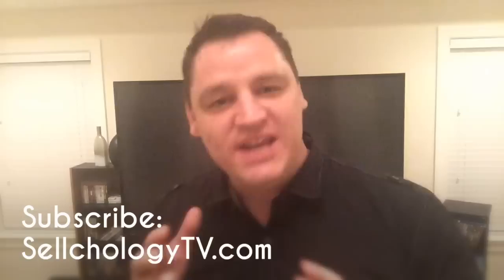Sellchology Strategy - Making the Math Make Sense Part 2 of 5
Join Jonathan Dawson as he shares a six minute Sellchology Strategy on how to make the math make sense for your customers. In this video Jonathan Dawson helps cells people explain how the price and pricing works on any car that the customer wants to buy. If you are in automotive sales professional sales manager or general sales manager of the Car Sales team this video will help you maximize profit while helping the customer make informed decisions.